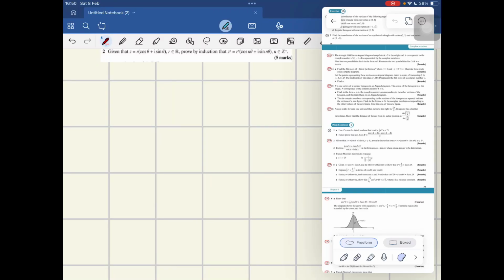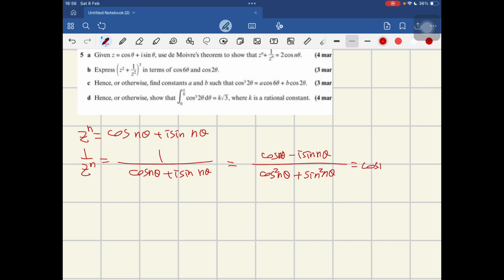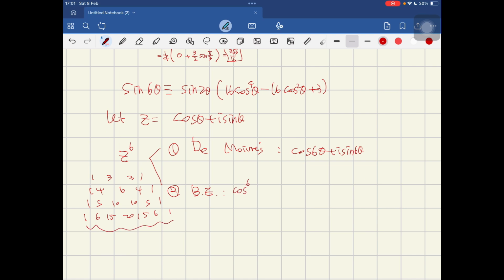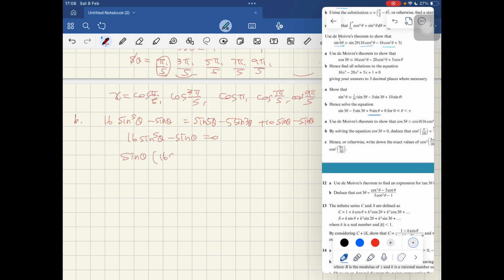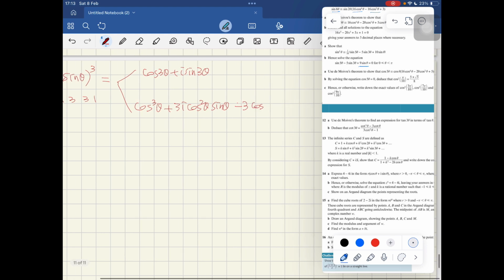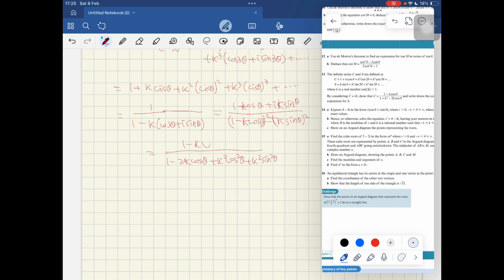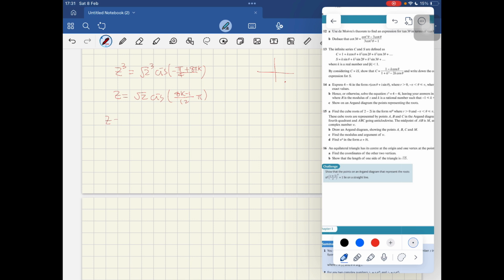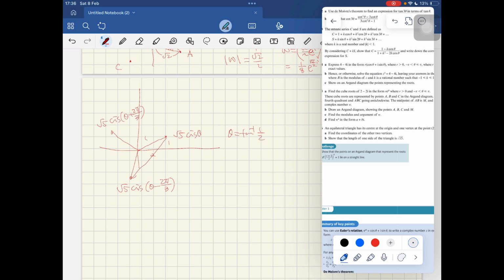Complex numbers [a-level further maths] edexcel core pure 2 ch1 mixed exercise